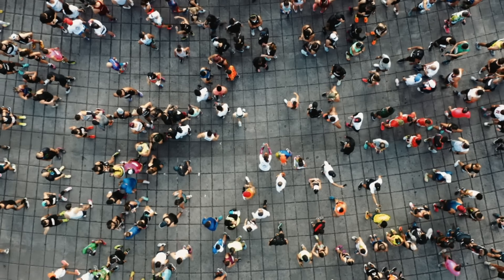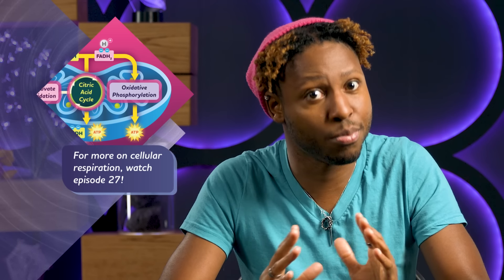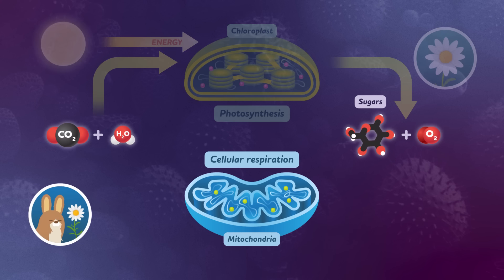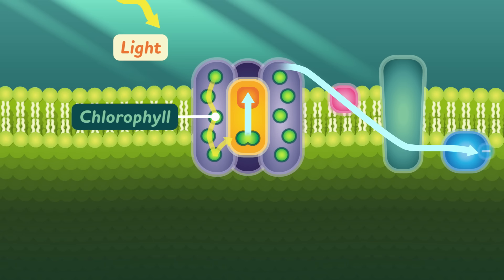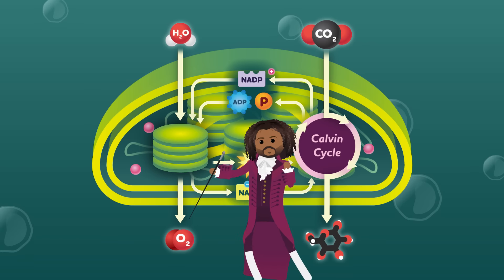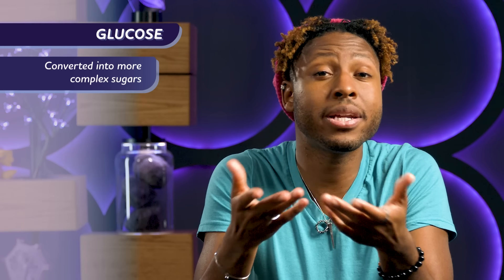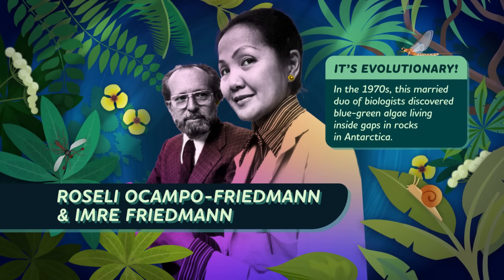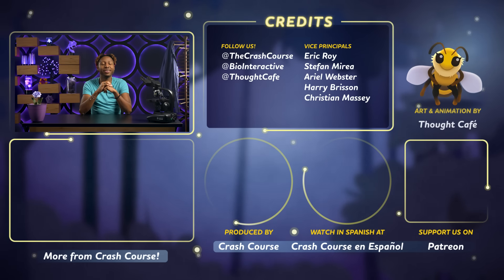Photosynthesis: The Original Solar Power: Crash Course Biology #28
Photosynthesis is a powerful process that is responsible for some of life’s most vital functions. In fact, consumers like us rely on photosynthetic producers to harness energy from the sun so that we can survive and thrive. In this episode of Crash Course Biology, we’ll explore photosynthesis in two acts, and learn how the process works inside and out.

Chapters:
How Can We Feed the World? 00:00
Producers & Photosynthesis 1:26
Chloroplasts 4:04
The Light-Dependent Reactions 5:01
The Calvin Cycle 7:30
Carbon Fixation 10:27
Review & Credits 11:33

This series was produced in collaboration with HHMI BioInteractive, committed to empowering educators and inspiring students with engaging, accessible, and quality classroom resources. for more information.

Are you an educator looking for what NGSS Standards are covered in this episode?